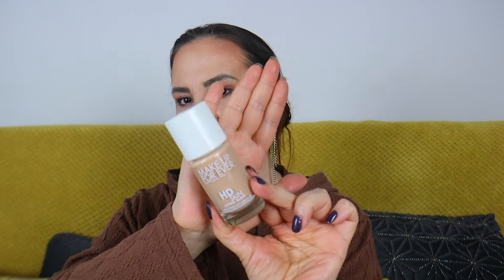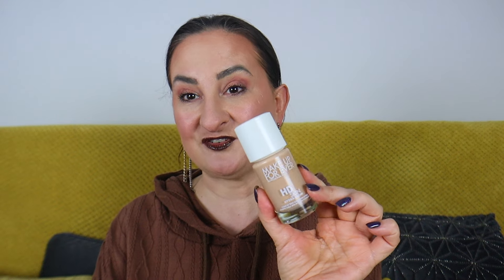MAKE UP FOR EVER HD SKIN HYDRA GLOW TRY ON AND REVIEW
Today I'm testing and reviewing the new Make Up For Ever HD Skin Hydra Glow foundation. Have you tried it yet? What are your thoughts?

HOW WE OPTIMISE OUR YOUTUBE CHANNEL:
➡️ Tubebuddy.com/freetrial?a=checkthisout